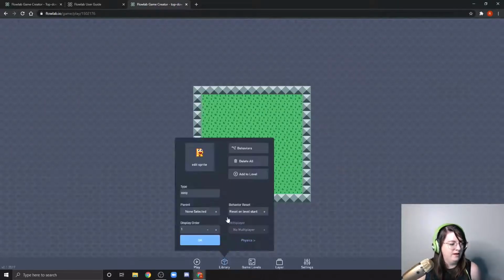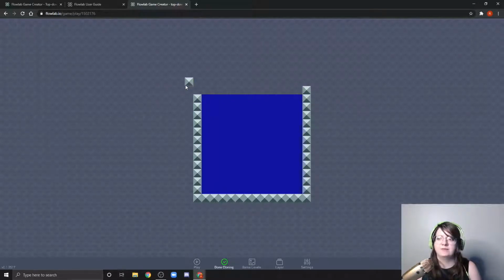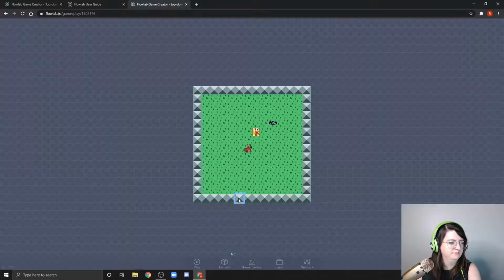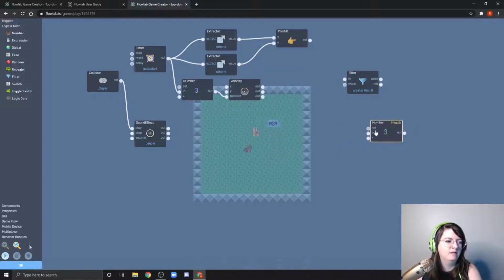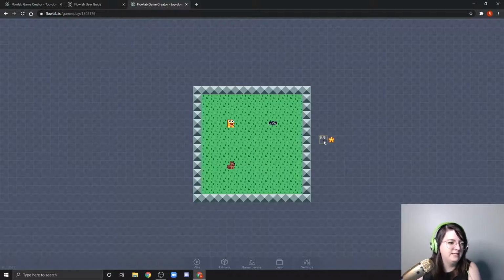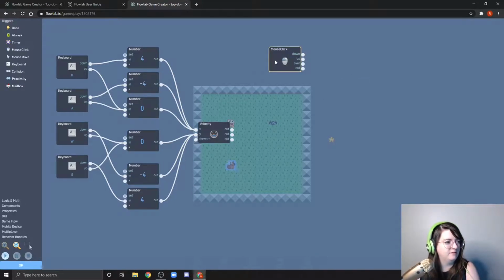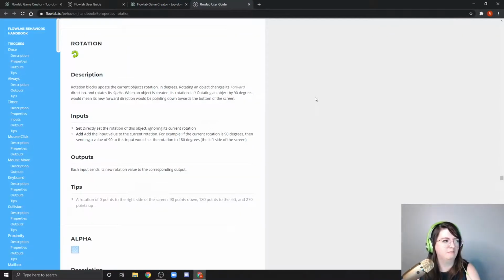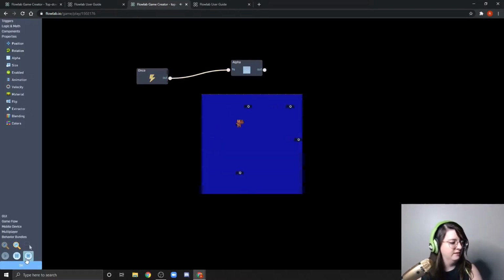Digital After School Club: Design It! Junior Designers (October 1, 2020)